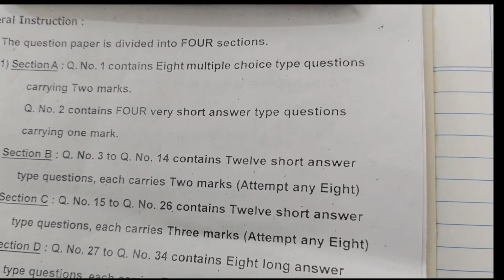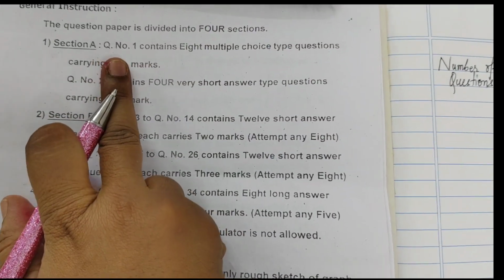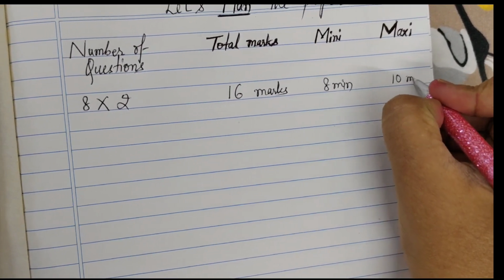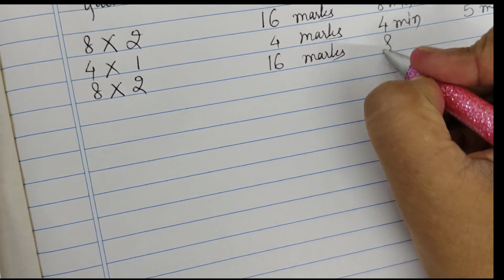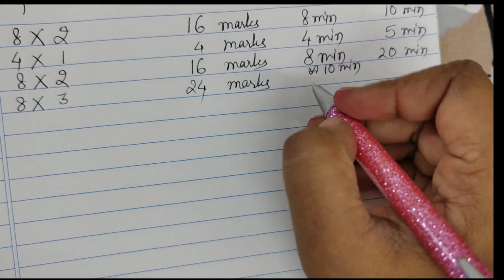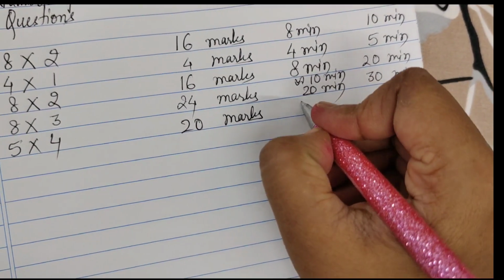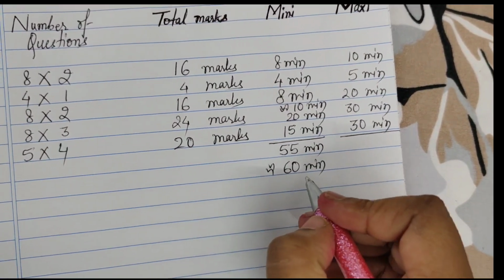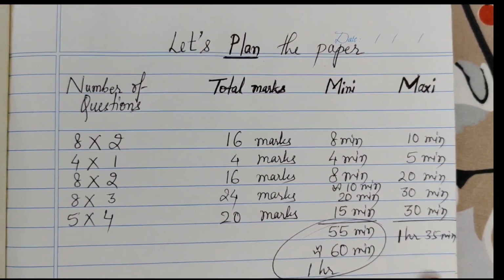Let's Plan the Paper | Swati Gaikar | Akshara Classes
~Important for Students
~Board Exams
~Specially for Maths
~Planning before exam